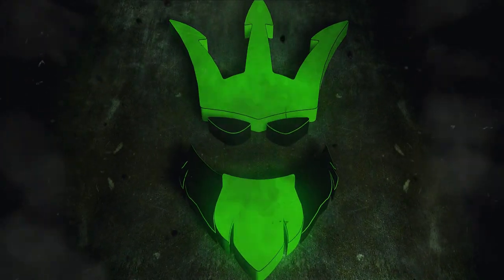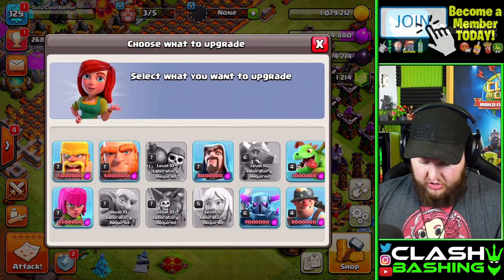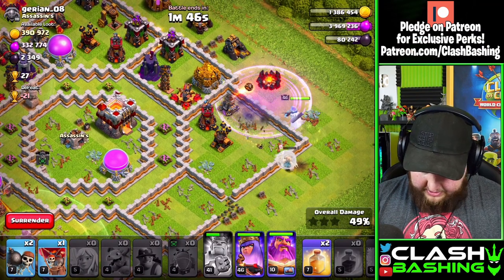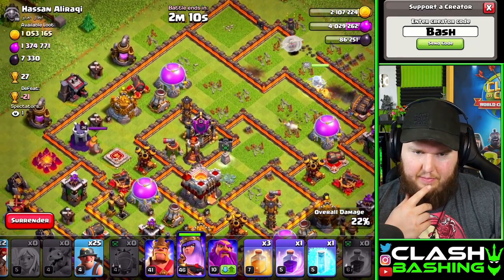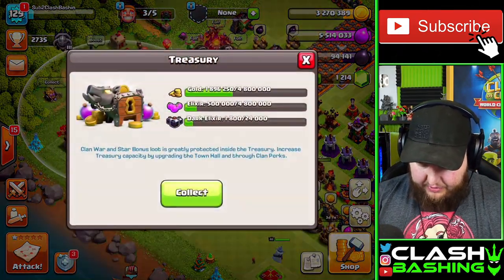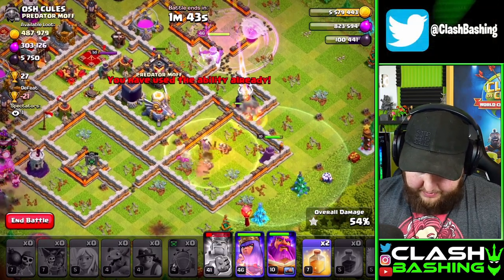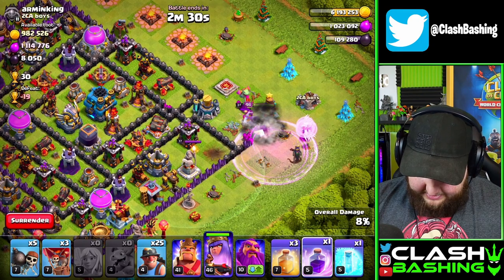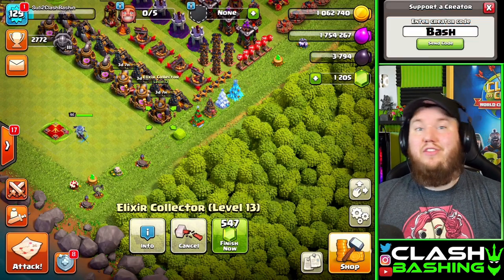Pro Miner Farming for CRAZY LOOT! (Clash of Clans)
What's going on Clash Bashers?! Today we are back on the TH11 and we are going to be taking a look at what the Town Hall 14 update brought for the lower accounts. There were many cost Reductions and I am looking to take advantage of that today!

Save 15% on PRO Base Builds through Bogly by using Code BASH when placing your order

0:00 Intro
2:46 The basics of QW Miners
5:18 CRAZY LOOT
8:55 Threading the needle
11:51 Oops